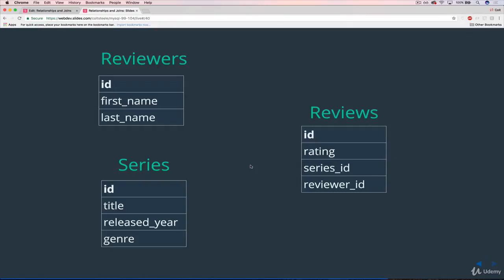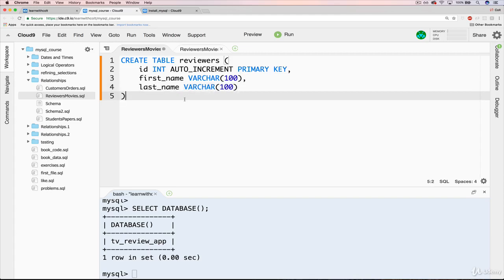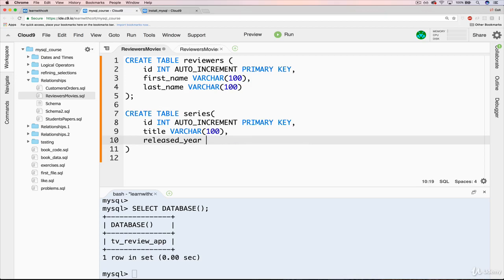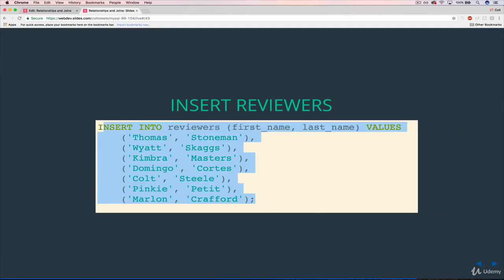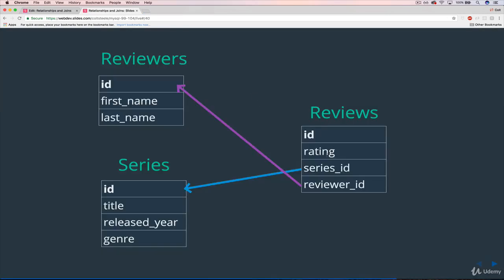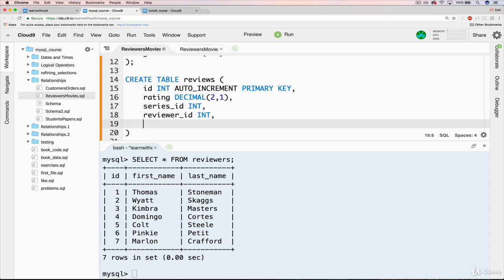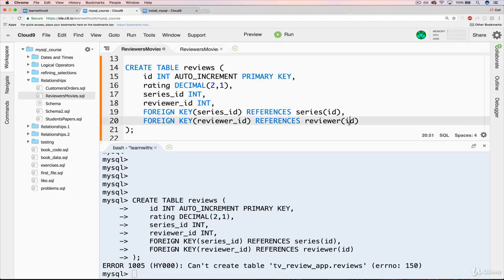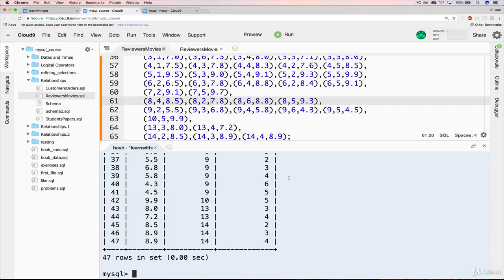Creating Our Tables SQL